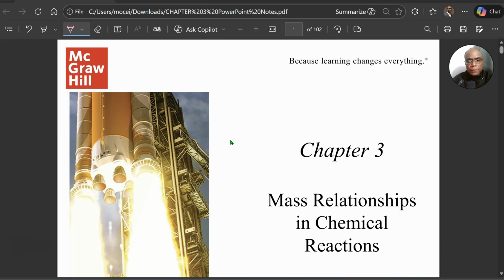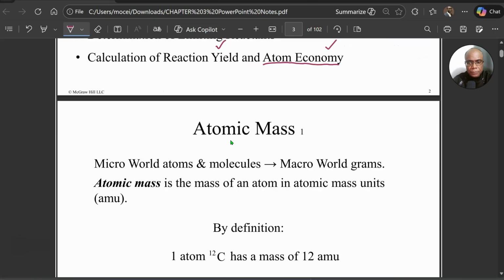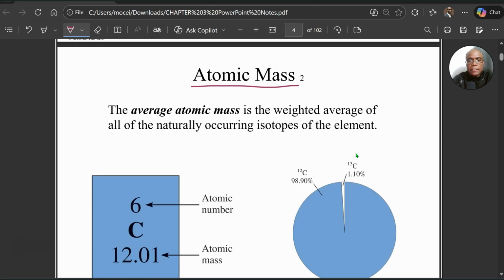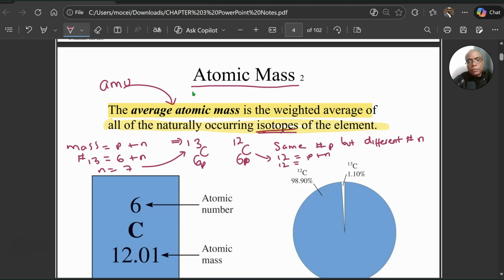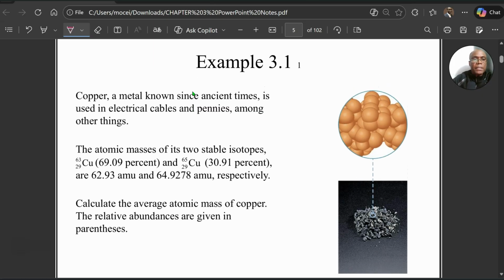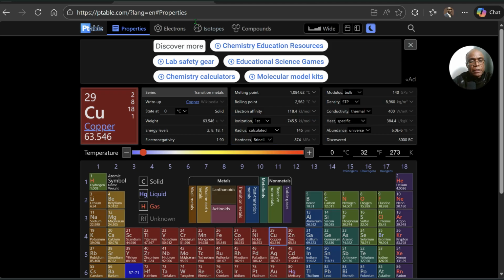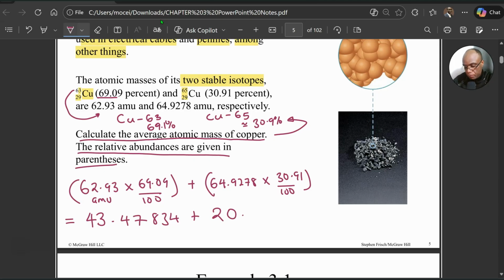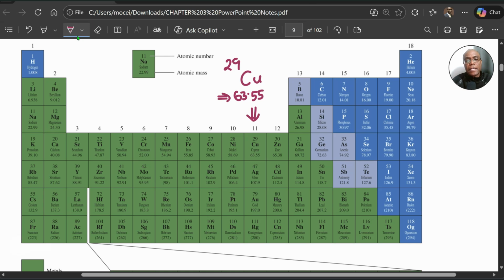CH 3 Isotopes of Elements and Calculation of Average Atomic Masses